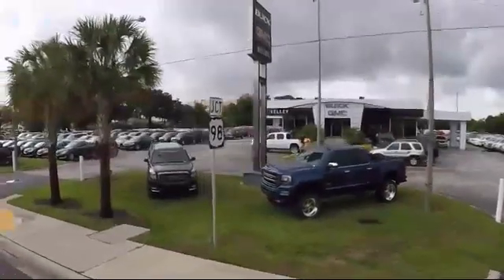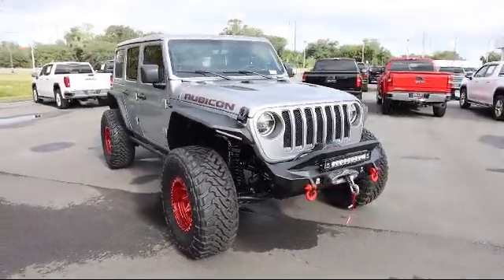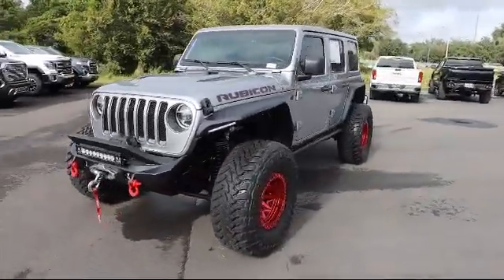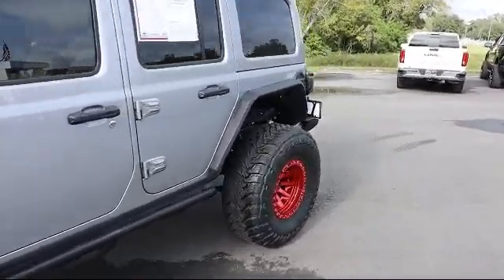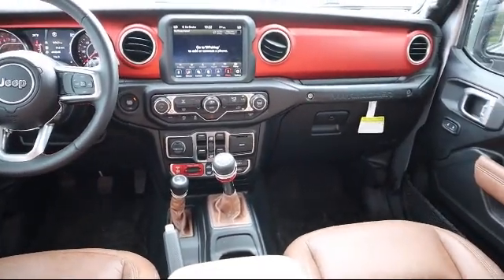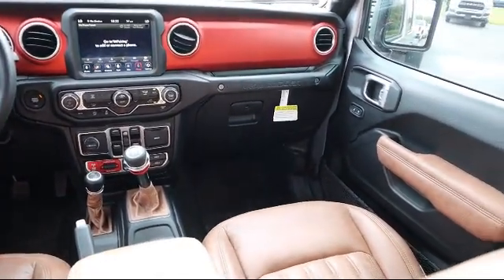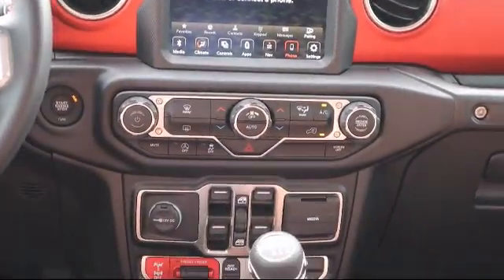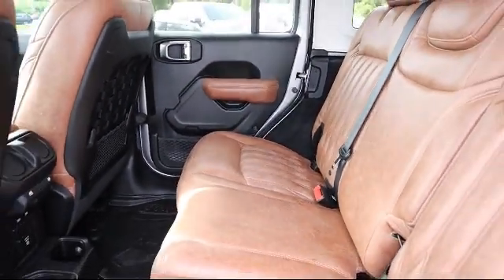2021 Jeep Wrangler Unlimited Rubicon Bartow Lakeland Auburndale Winter Haven Tampa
2021 Jeep Wrangler Unlimited Rubicon Stock Number: R21506 Vin:1C4HJXFG6MW502799.

255 W Van Fleet Dr